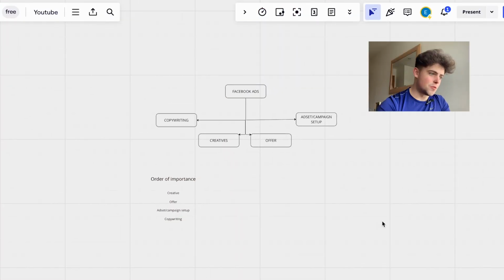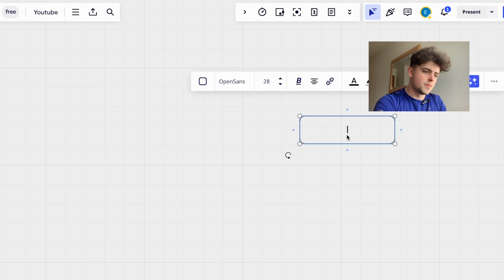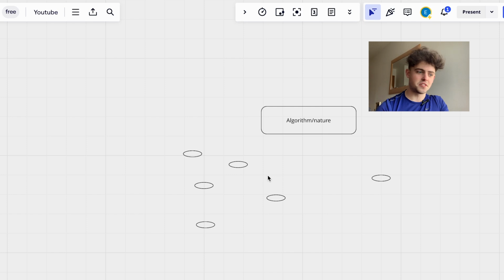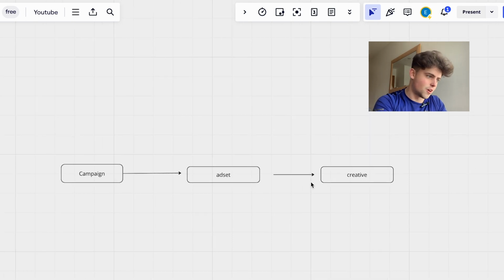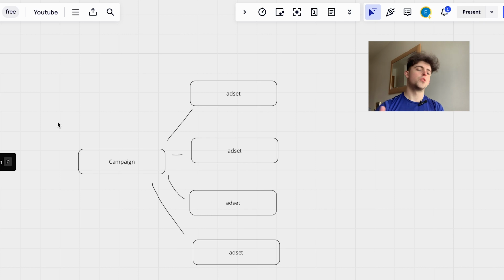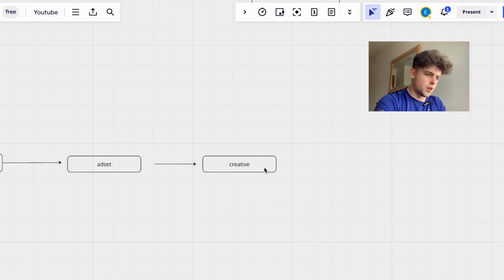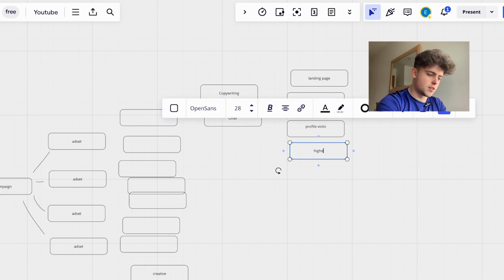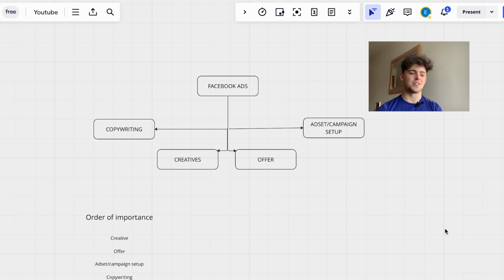How to actually run ads...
Yes, this approach is exactly what I implement to generate all of my results, not holding anything back.

Hope you are able to receive value and possibly a wider perspective

If you like what you see and if you even potentially want to discuss working with me then feel free to click the link here to have a chat. (Yes this is a sales funnel)